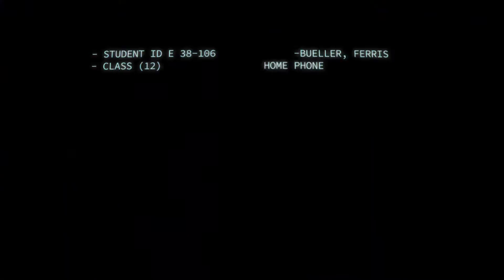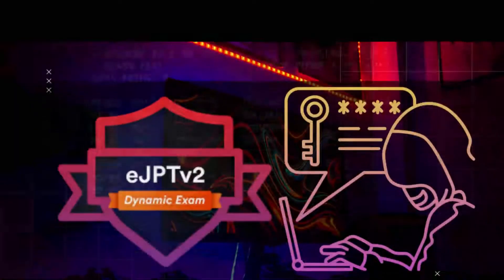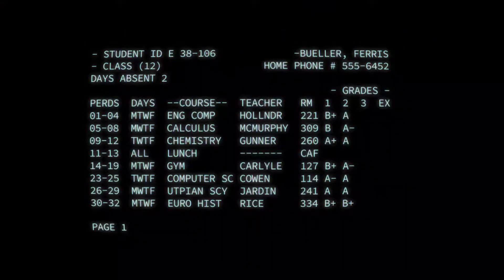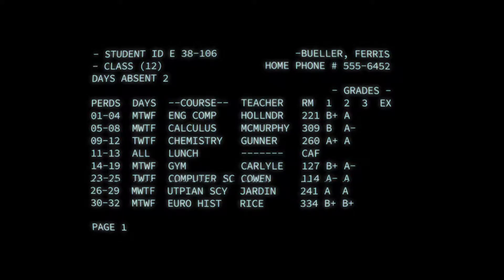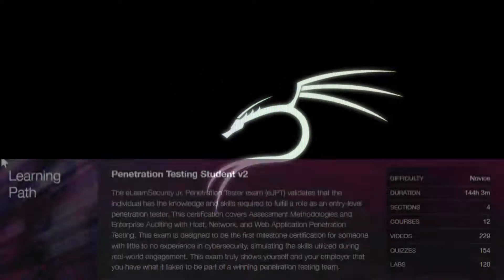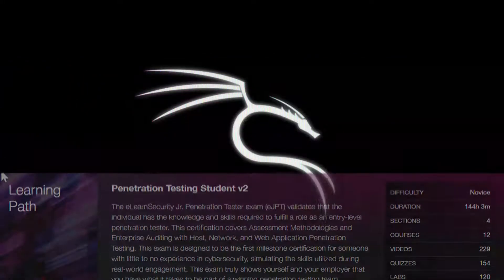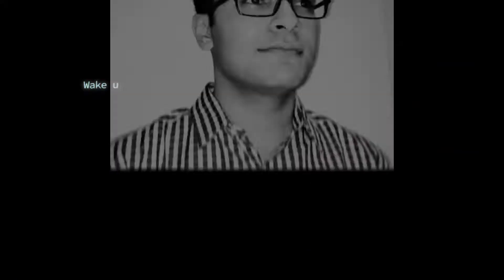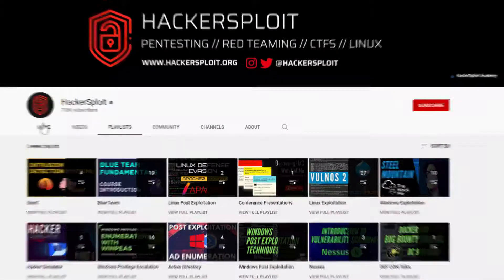My Experience of eJPTv2 exam and PTSv2 content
Hi guys, In this video, I didn’t explain everything about my experience and guidance for eJPTv2. It’s just a testing video in order to test AI-generated voice and the audience response so that I can start teaching on YouTube using this voice.

eJPTv2 Beta Testing Period extended till 19-sep!

I completed the Penetration Testing Student v2 Learning Path as well as the eJPTv2 exams. Exam results will be announced within 2 months after the beta testing ends.

PTSv2 has one the best instructor named @alexisahmed8022  a.k.a. @HackerSploit.  One of the well-known info-sec YouTubers.

🔹I shared my experience as well as some guidance to pass the exam in my article

🔹Here are my condensed notes for eJPTv2 for a quick recap

I recommend all the guys who want to start their journey in CyberSec to take the PTSv2 Learning Path. It clearly covers all the phases of Penetration Testing from Information Gathering to Post-Exploitation.

Thanks to @INEtraining  for giving me the chance to participate in the Beta Testing of eJPTv2.